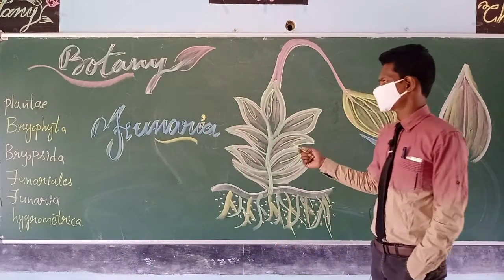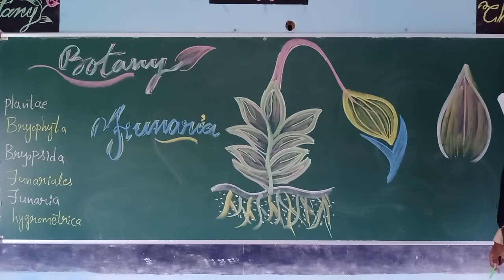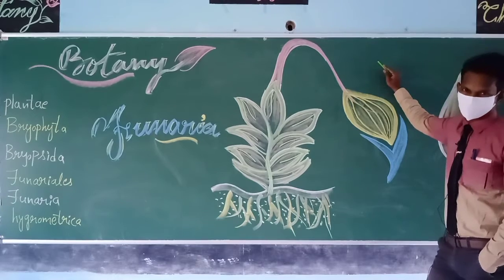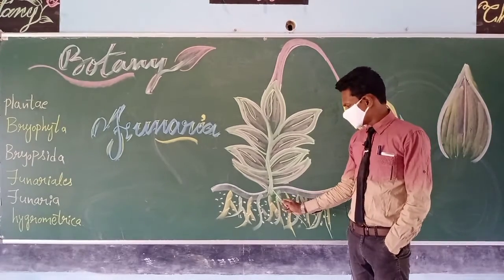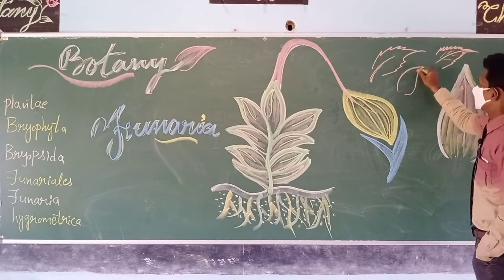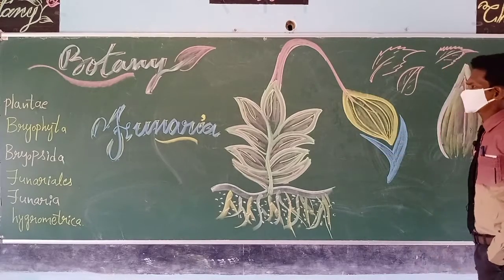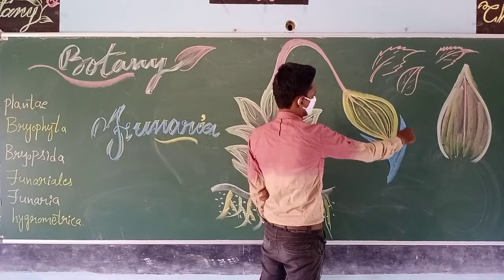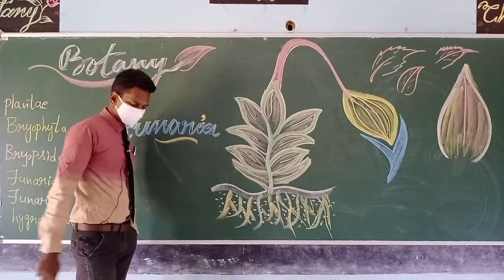Funaria spotter explained by Biospair